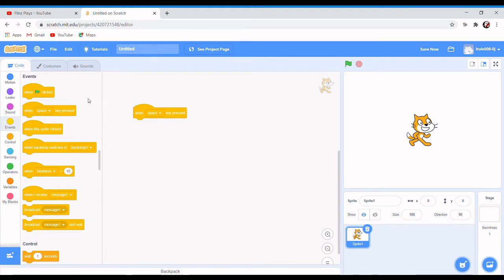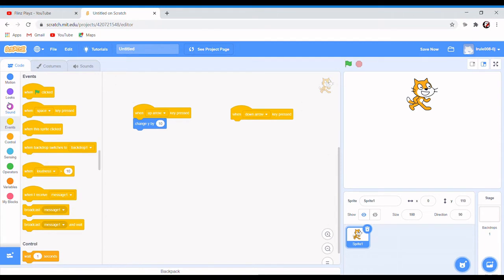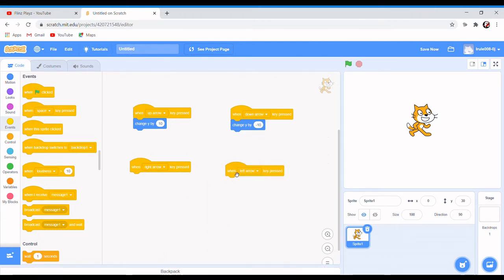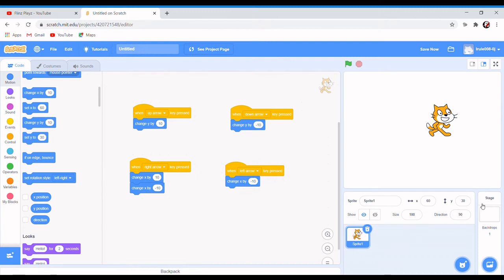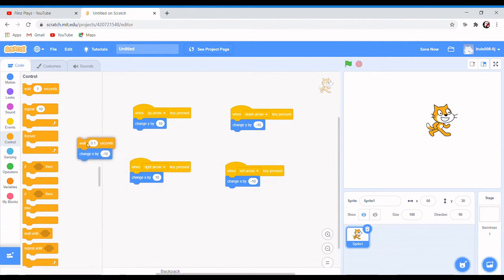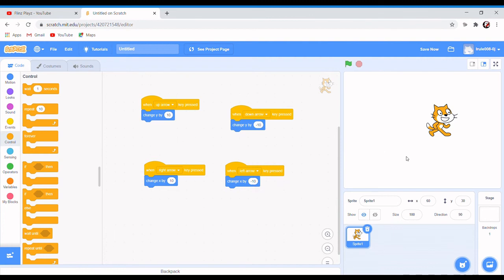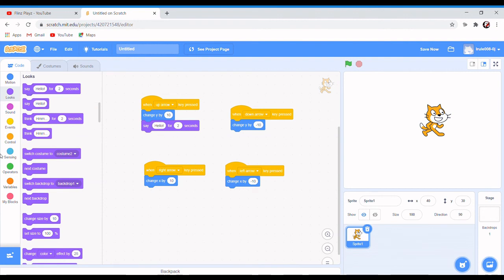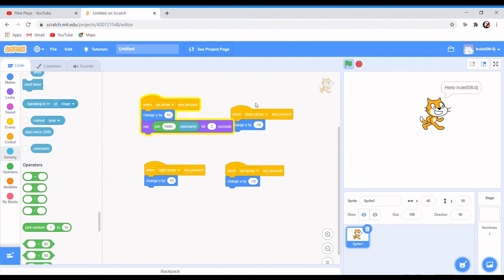How to make A Sprite go up,down,right and left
IN This video, I will show you how to make Your sprite go up, down, right and left
Link to scratch
Link htttps://scratch.mit.edu
 My Channel: